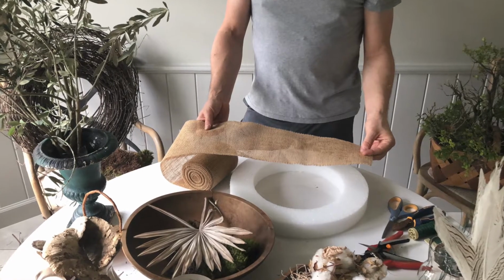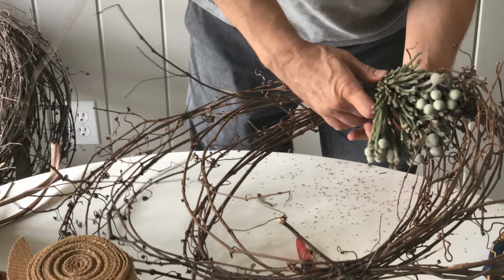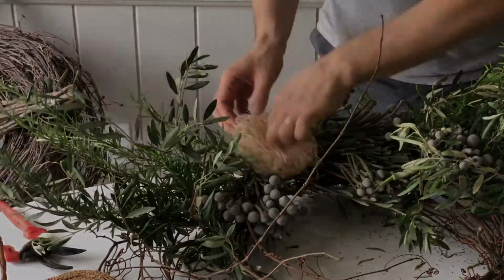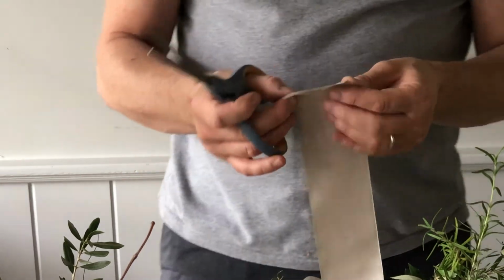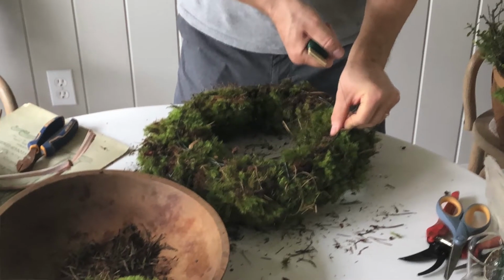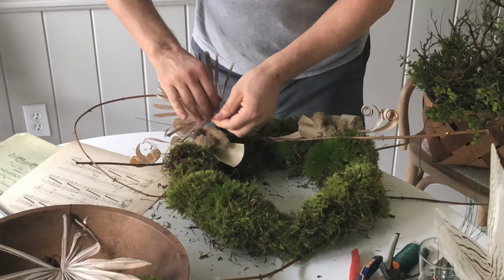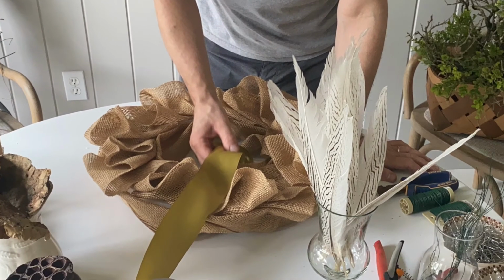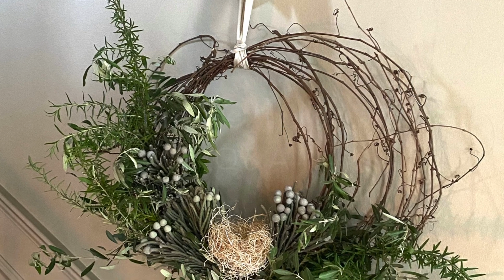Creating a wreath